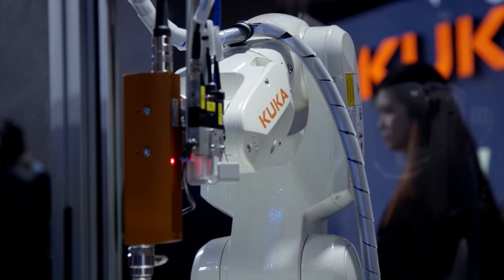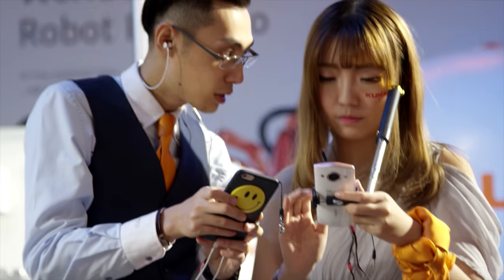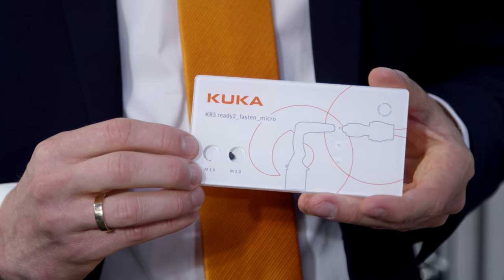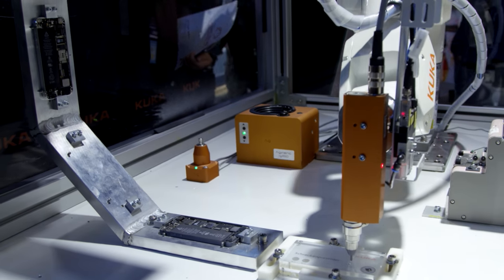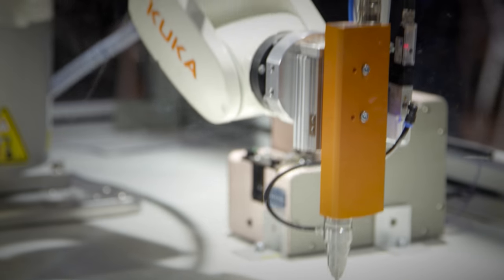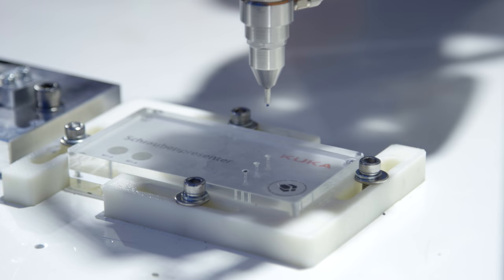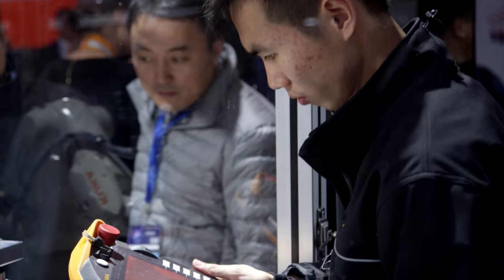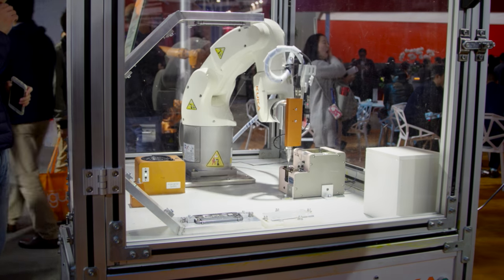KUKA ready2_fasten_micro - Robotic Micro Screw Fastening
New from KUKA, ready2_fasten_micro is a ready-to-use and easy to integrate, nearly complete package of robot and process equipment for fastening of the tiny M1 screws that are ubiquitous in electronics assembly. At the recent CIIF trade show in China, we unveiled the total package, including the KUKA KR 3 AGILUS robot.